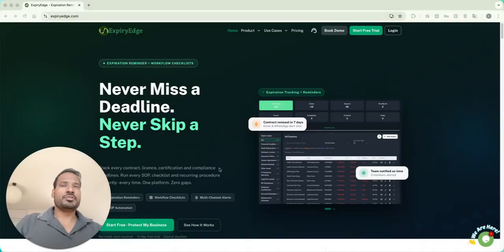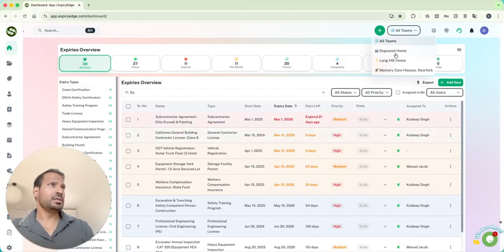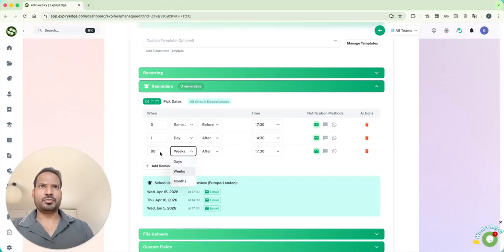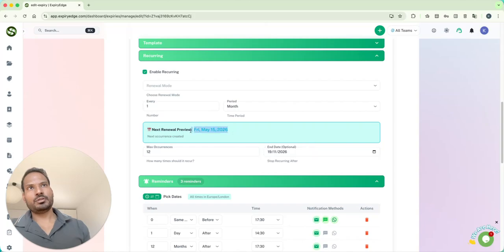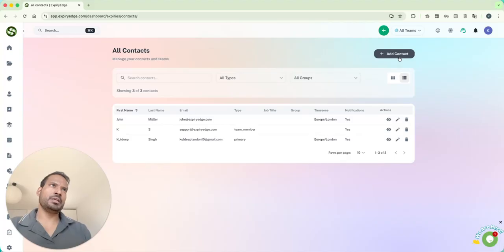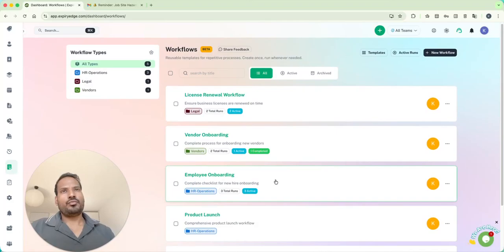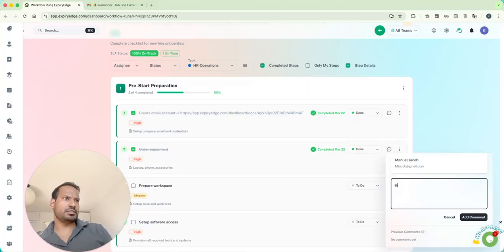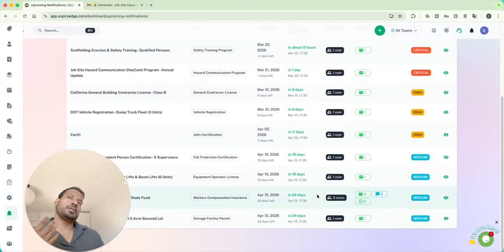How to Streamline Business Operations | Manage Contracts, Documents & Tasks Easily (ExpiryEdge)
Managing contracts, documents, deadlines, and tasks can quickly become messy - especially as your business grows.

In this video, I’ll show you how you can simplify everything using ExpiryEdge. It helps you keep all your contracts, documents, ToDos, and workflows in one place so nothing gets missed.

Instead of juggling multiple tools or spreadsheets, you can stay organized, track important dates, and make sure actions are taken on time.

In this video, you’ll see:
How to manage contracts and track renewals
Organise documents in a simple way
Create and manage tasks and checklists
Set reminders so you never miss deadlines
Keep everything structured and easy to follow

Why this matters:
Missing a contract renewal or deadline can lead to unnecessary stress or even financial loss. Having a simple system in place makes your day-to-day work much smoother.